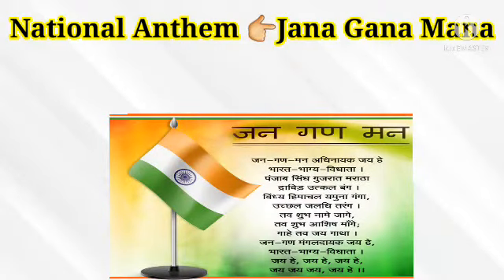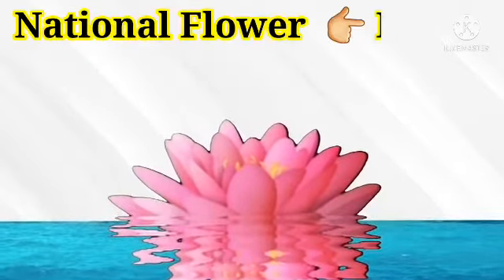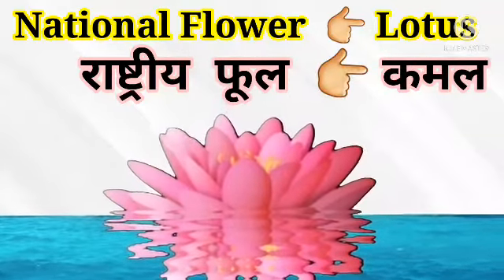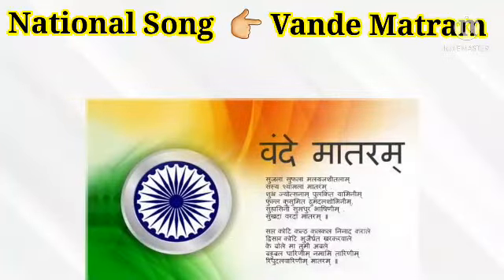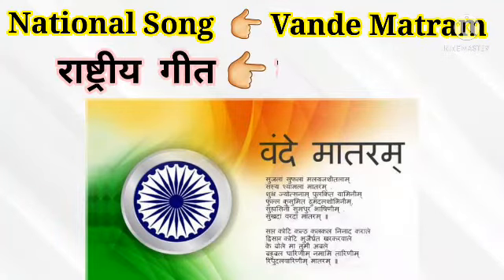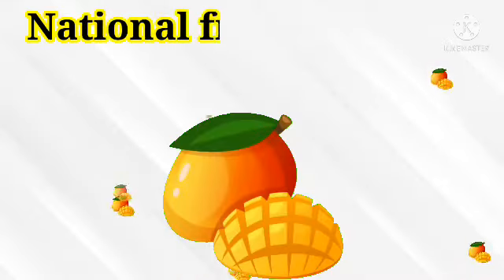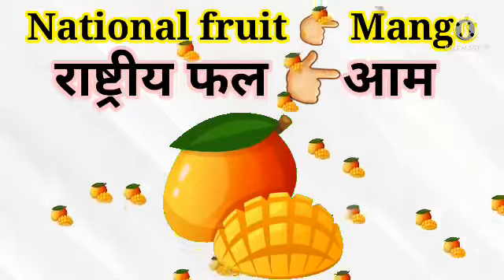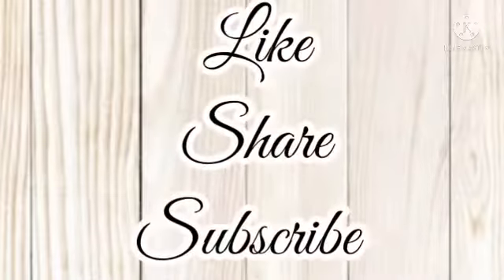National Symbols Of India ||Indian National symbols for kids || Incredible India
National Symbols Of India in hindi and english | भारत के राष्ट्रीय प्रतीक ||Indian National symbols
This is a video to learn National symbols of India. Kids can learn and recognize all national symbols of India with help of picture and they will know more about our country. Hope they will like it.

National and Official symbols General Knowledge of India  all students.
National symbols of India GK Quiz Questions and Answers for  all Kids, Children, teenagers, students (General Knowledge For Children, Kids) which are essential for all kinds General Awareness
There are some important Gk Quiz for all Class student and Kids. which helps to improve kid’s basic general knowledge

1:  What is the name of our Indian National flag -
2:  What is the National motto of India  -
3:  What is our National anthem -
4:  let's sing the our indian national anthem-
5:  What is our National song -
7:  What is our National flower---
8:  What is our National tree --
9:  What is our National fruit --
10:  Which is the National river of India --
11:  National vegetable -
12:  National dish --
13:  National heritage animal-
14:  National bird-
15:  National aquatic animal-
16:  National animal-
17:  National reptile
18:  National currency-
19:  National emblem-